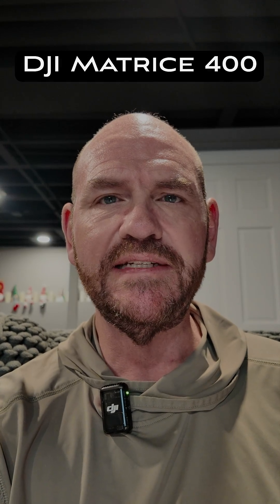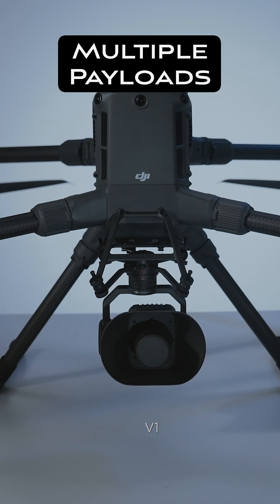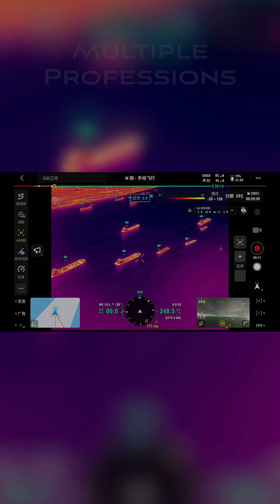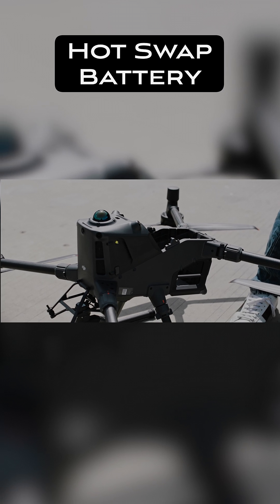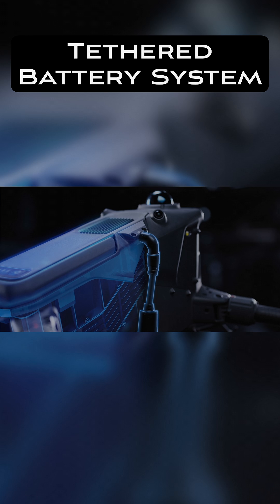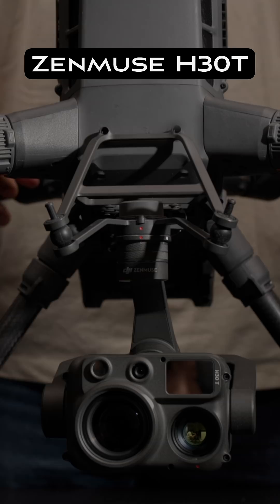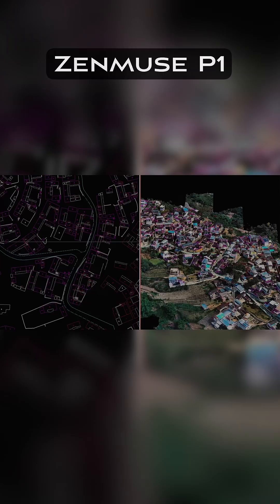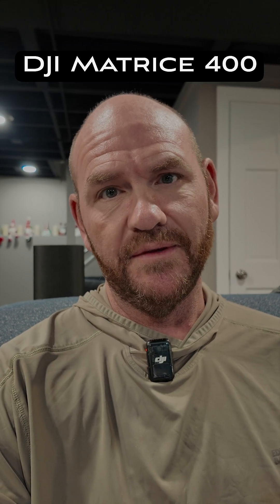DJI Matrice 400 Drone - Tethered Battery System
The DJI Matrice 400 is the best and most advanced Enterprise drone on the market. One of the best features is the tethered battery system, which allows you to fly indefinitely.